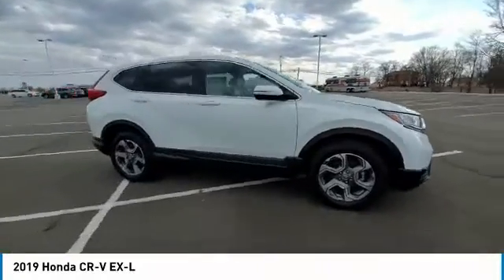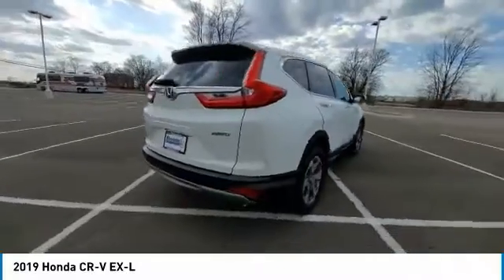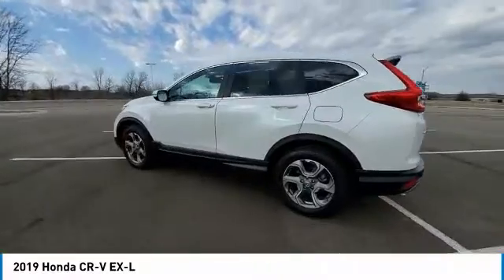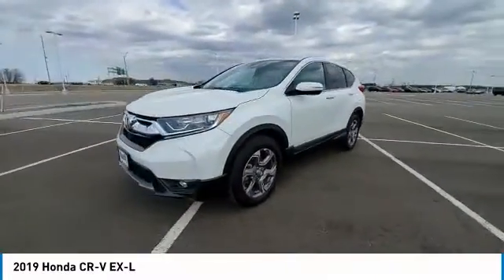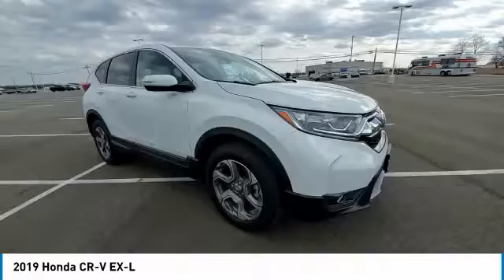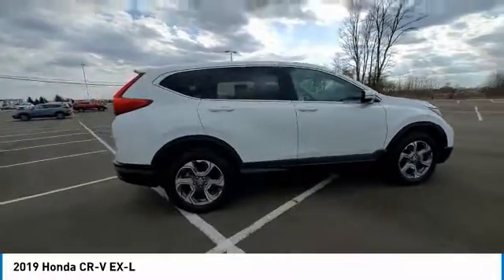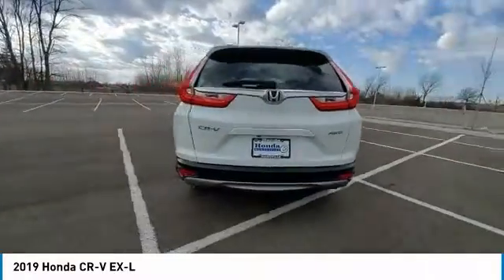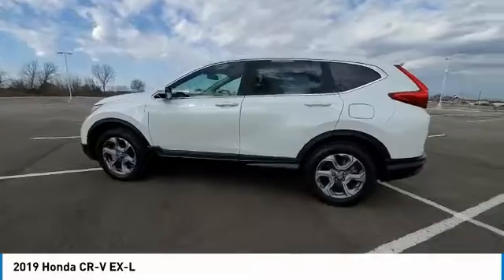2019 Honda CR-V Marysville, Dublin, Delaware, Worthington, Marion, OH KE005997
Platinum White Pearl Used 2019 Honda CR-V available in Marysville, Ohio at
2019 HONDA CR-V Marysville, OH
Stock# KE005997

Honda Marysville
640 colemans Crossing Blvd

*DESIRABLE FEATURES:* APPLE CARPLAY, BACKUP CAMERA, HEATED SEATING, ANDROID AUTO, MOONROOF, LEATHER, HOMELINK, POWER LIFT GATE, ALLOY WHEELS, FOG LIGHTS, KEYLESS ENTRY, MULTI-ZONE AC.

*SERVICE & MAINTENANCE COMPLETED:* Stock# KE005997 FEATURES NO LESS THAN $888 IN PREVENTATIVE MAINTENANCE & SAFETY EQUIPMENT UPGRADES. Specifically this Honda Marysville 2019 Honda CR-V reconditioning process Included: Performed a Complete Inside & Out Vehicle Detail, Replaced The Battery, Performed Honda Certified Used Car inspection, Replaced engine & cabin air filters, Drained and filled rear dual pump differential fluid, and Performed oil and filter change!

Of all the used cars for sale in Ohio this all wheel drive 2019 Honda CR-V EX-L features an impressive 1.50 Engine with a Platinum White Pearl Exterior with a Ivory Leather Interior. With only 26,695 miles this 2019 Honda CR-V is your best buy in Columbus, OH.

*TECHNOLOGY FEATURES:* This 2019 Honda CR-V represents one of many of Honda Marysville used vehicles for sale in Columbus, OH and includes: Satellite Radio, Steering Wheel Audio Controls, Memory Seats, Aftermarket Anti Theft System, Anti Theft System, Garage Door Opener, Outside Temperature Gauge

*STOCK# KE005997* Honda Marysville has this 2019 Honda CR-V EX-L ready for a quick sale today. Don't forget Honda Marysville will buy or trade for your car, truck, SUV, van, motorcycle and/or ATV!

*MECHANICAL FEATURES:* Scores 33.0 Highway MPG and 27.0 City MPG! This Honda CR-V comes Factory equipped with an impressive 1.50 engine, an variable transmission. Other Installed Mechanical Features Include Power Windows, Heated Mirrors, Power Mirrors, Traction Control, Disc Brakes, Power Passenger Seat, Cruise Control, Tire Pressure Monitoring System, Intermittent Wipers, Rear Window Wiper, Tachometer, Power Steering, Trip Computer, Variable Speed Intermittent Wipers

*SAFETY OPTIONS:* If you're making a cross-town Columbus commute from Worthington to Grove City, you'll enjoy peace of mind with the following safety equipment options: Electronic Stability Control, Back-Up Camera, Integrated Turn Signal Mirrors, Brake Assist, Overhead airbag, Delay-off headlights, Speed Sensitive Steering, Occupant sensing airbag, Dual Air Bags, Anti-Lock Brakes, Auto Dimming R/V Mirror, Passenger Air Bag Sensor, Front Side Air Bags

*Used Cars Columbus Ohio:* with over 523 Honda used cars for sale at our Columbus, OH Honda dealership. Honda Marysville has the used cars Columbus, Ohio shoppers trust for safety, reliability and service. This week you'll select from one of the 80 Honda CR-V suvs like this Platinum White Pearl 2019 Honda CR-V EX-L that we have in stock!